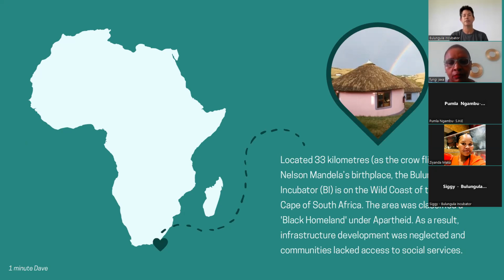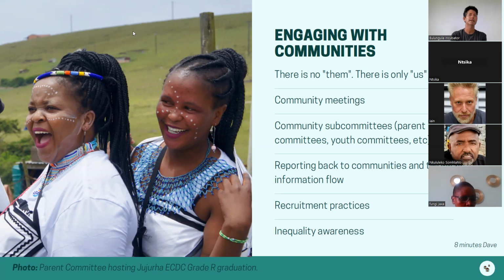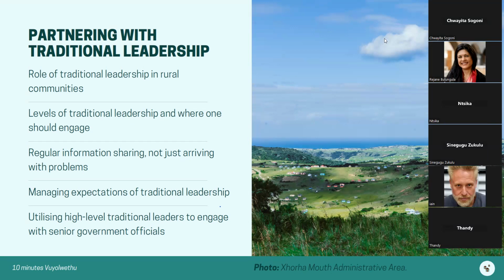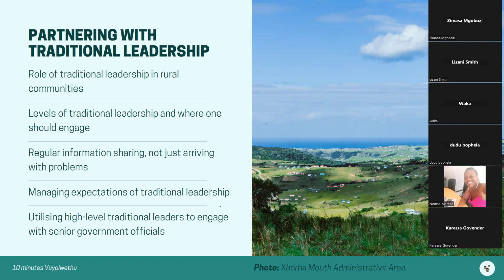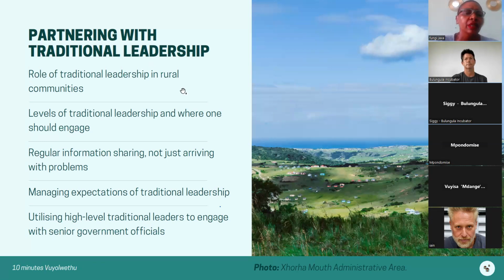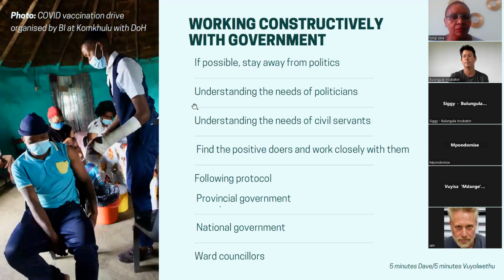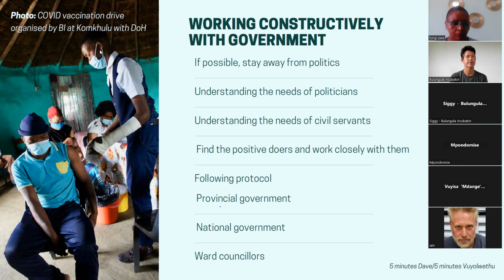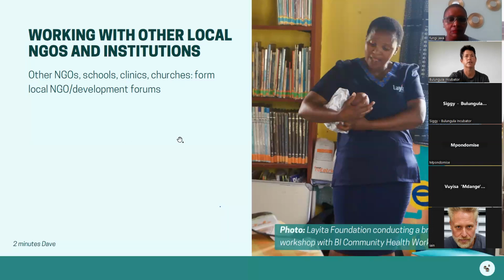Resilient Communities Webinar | Episode 2: Effective Community Stakeholder Engagement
Live Zoom discussion on our best practices for community stakeholder engagement with Dave Martin, founding member of Bulungula Incubator and founder of Bulungula Lodge, and Vuyolwethu Jaxa, Deputy Senior Traditional Leader and Chairperson of Bulungula Incubator. Learn how effective engagement practices create strong community collaboration and impactful project outcomes.